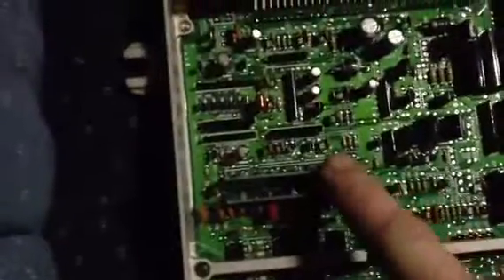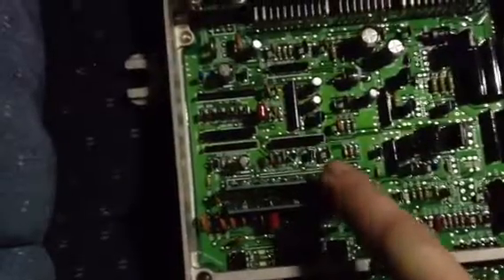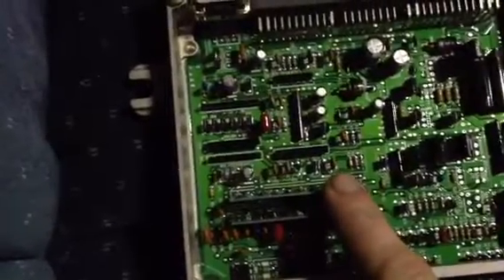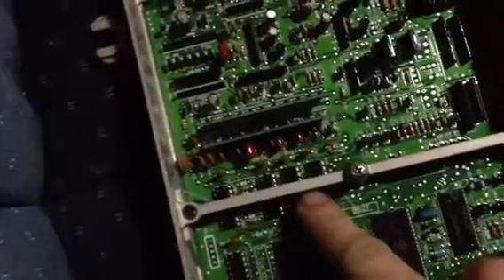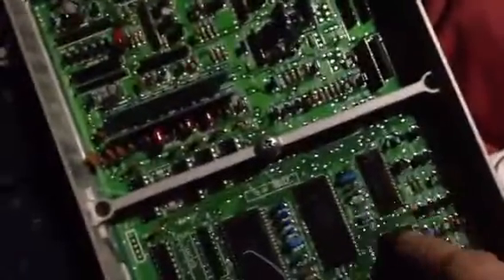Bad PCM...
Ashley's car died... Found this ecu to exhibit some bad behavior.

Using moates.net engine sim!